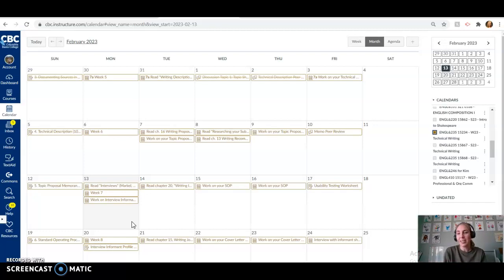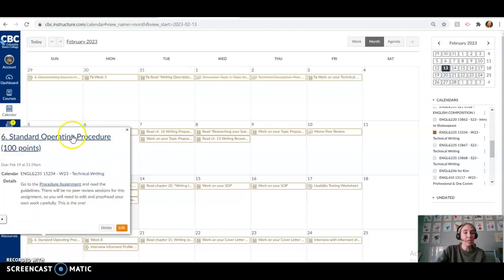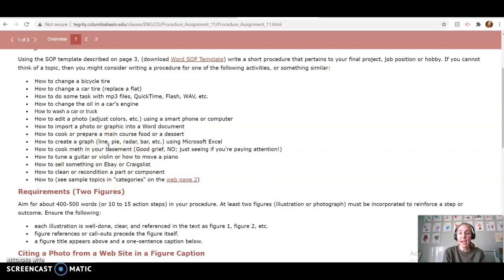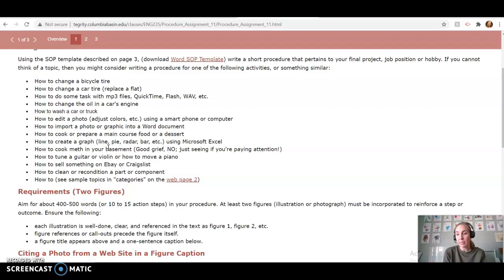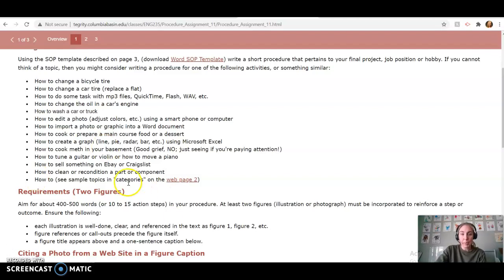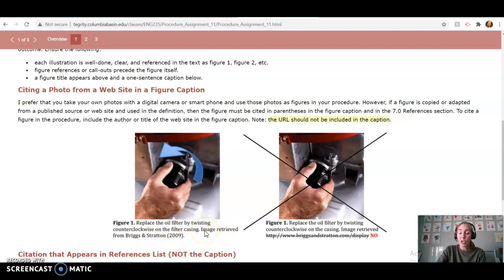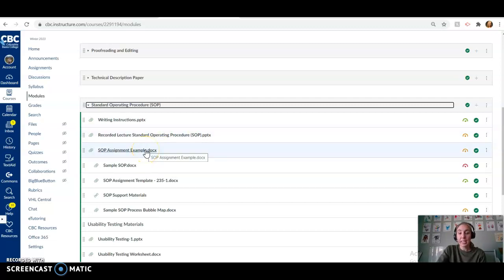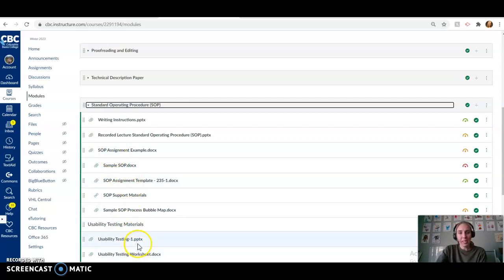ENG 235 W7 W23